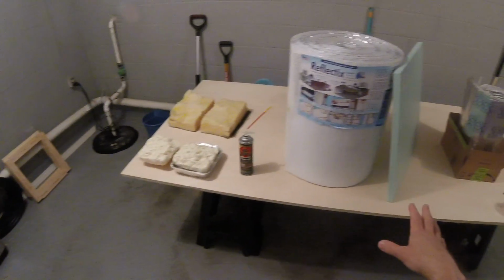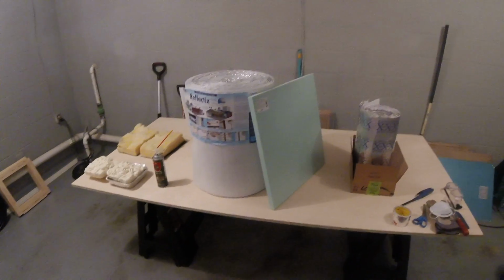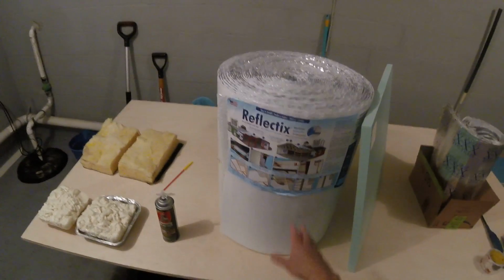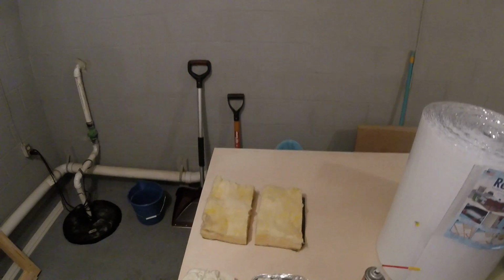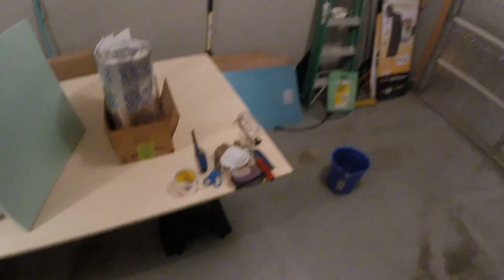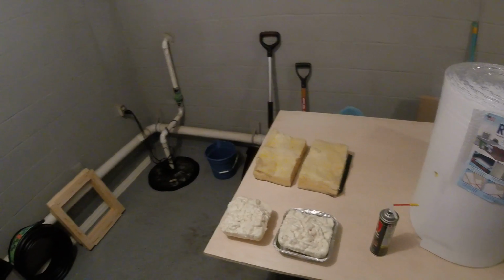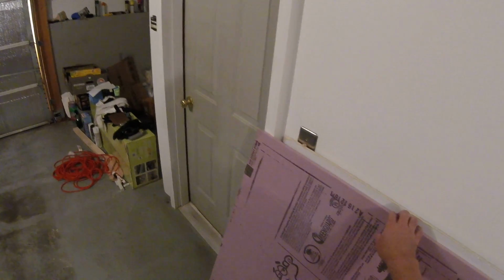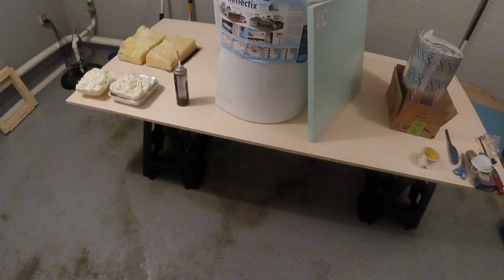Shocking PSA for Homeowners,RV'ers,Van/Car dwellers 1 of 12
Shocking Fire Testing of common insulation & other materials in your home, RV, Car & Boat.

Tks for watching. To contribute